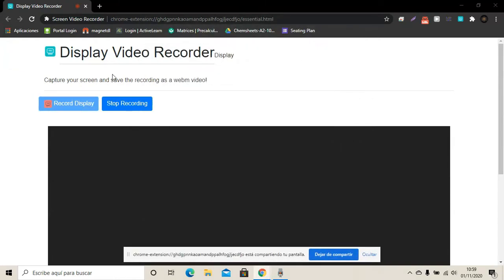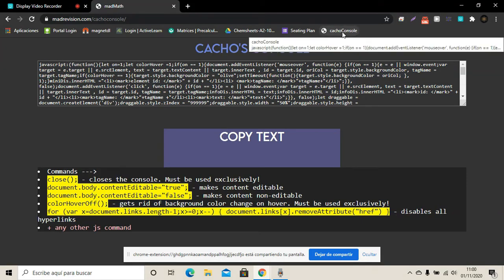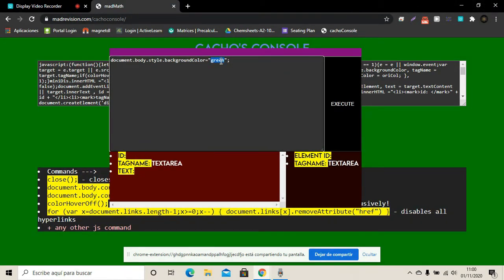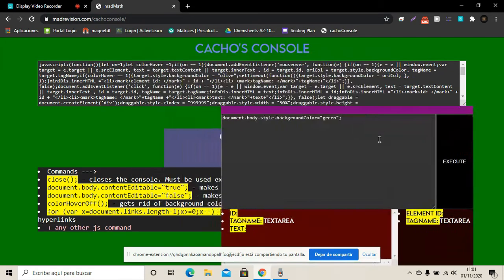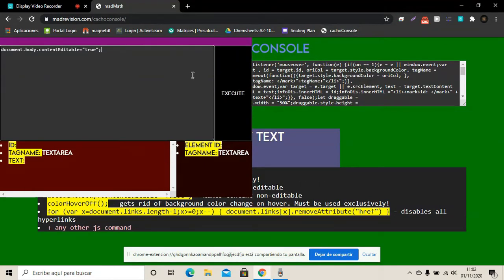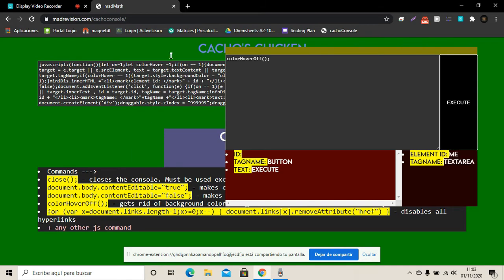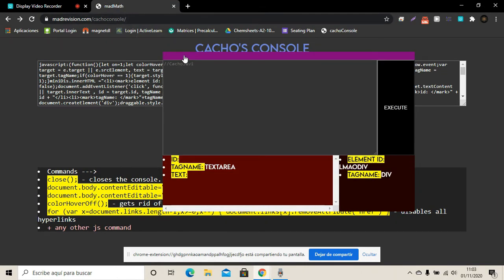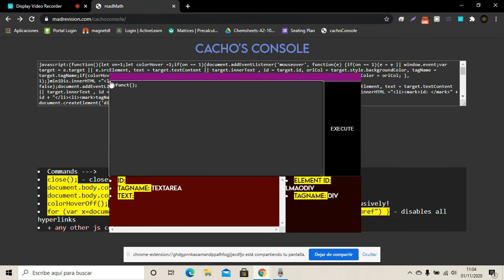Unblock Console and Inspect Element for Browser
!!- BOOKMARK WILL WORK IN ANY SITE EXCEPT THE CHROME NEW TAB -!!
ಠﭛಠ